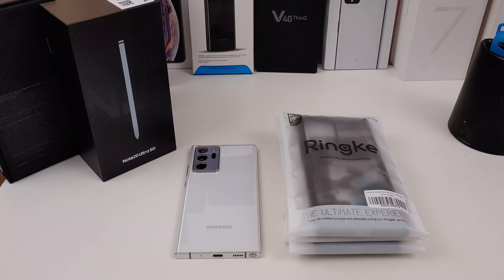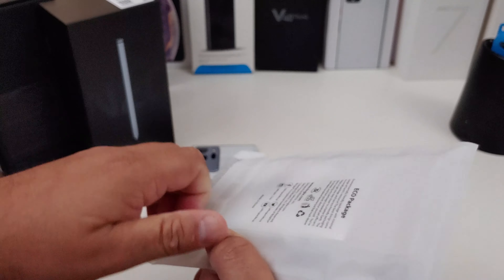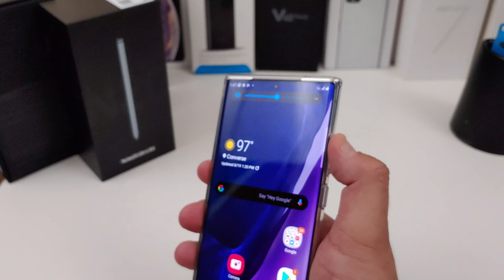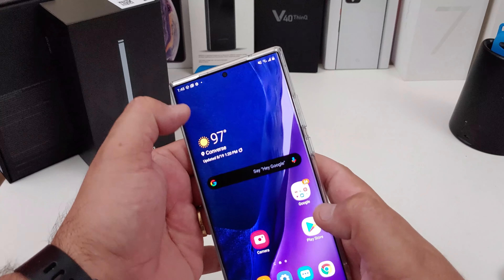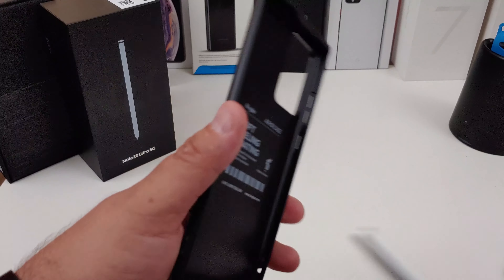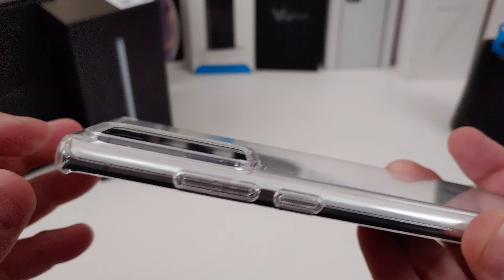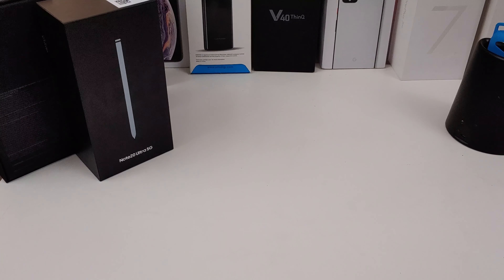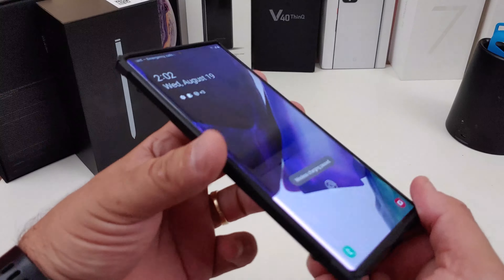Samsung Galaxy Note 20 Ultra-Ringke Case Series Review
Check out these cases for the Samsung Galaxy Note 20 Ultra from Ringke. You want to protect your beautiful device and these cases will do that for you.

Ringke Fusion X-
Semi-transparent camo patterned back provides stylish twist to device.
Rugged exterior provides better grip for comfortable handling.
Raised lips protects front display from potential scratches and damage.
Attach hand or neck straps with the built-in dual QuikCatch lanyard holes. (Strap sold separately)
Supports wireless charging and Powershare compatible.